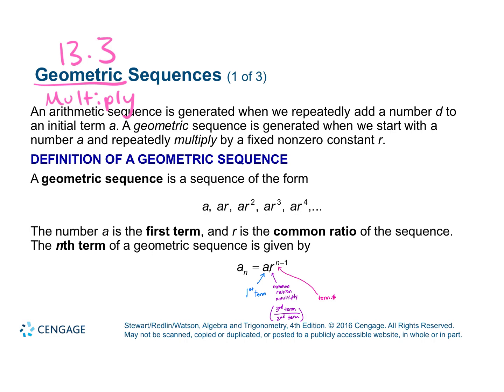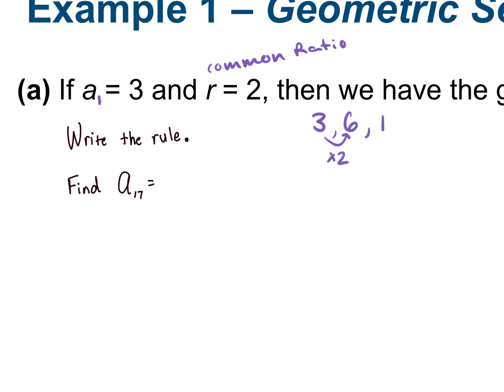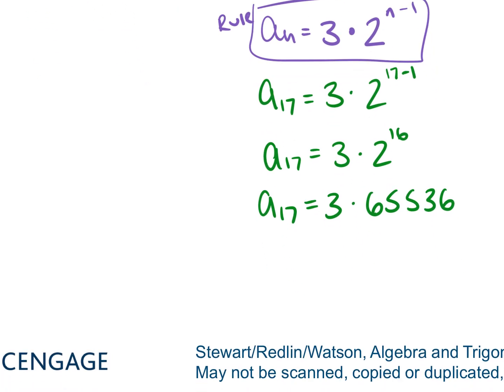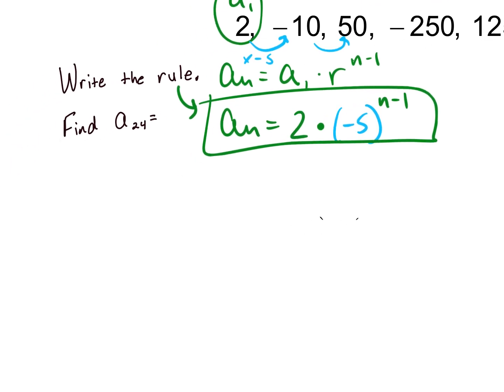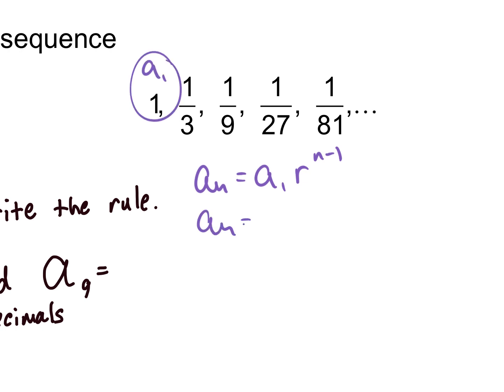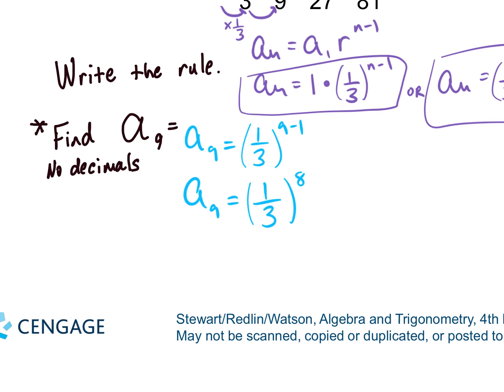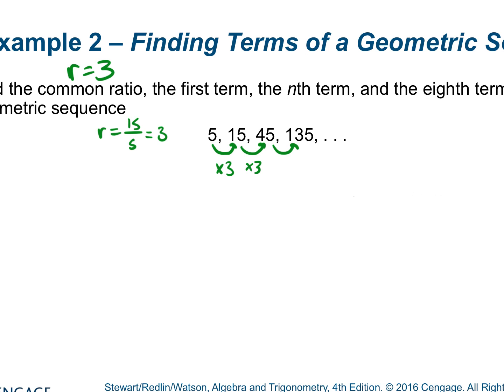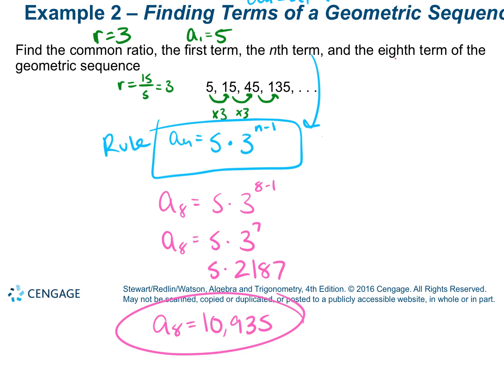5.1 MFCA 13.3 NOTES GEOMETRIC SEQUENCE